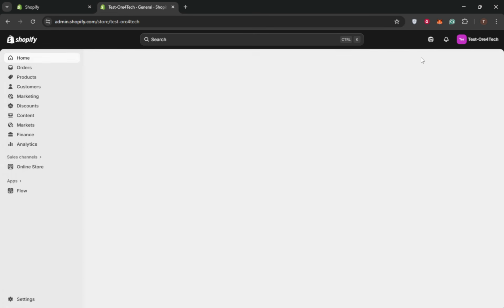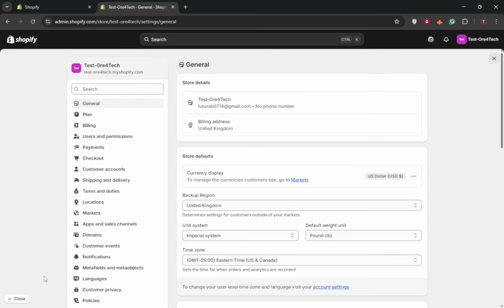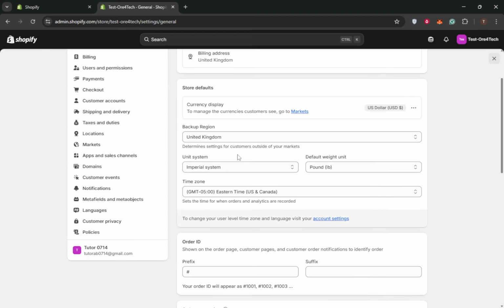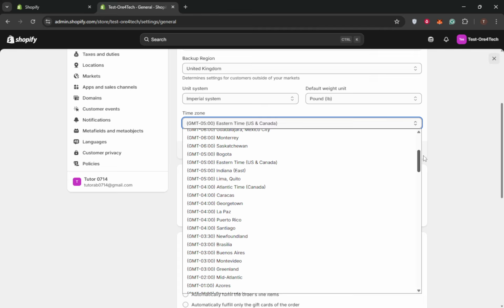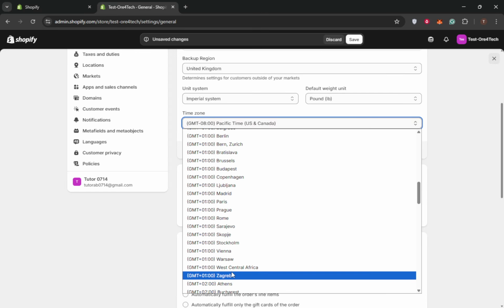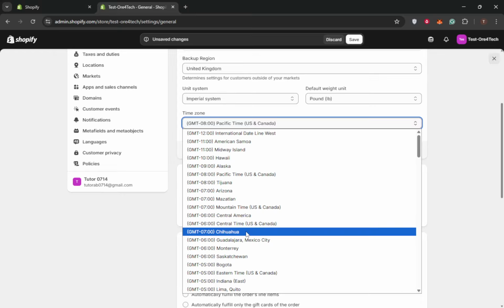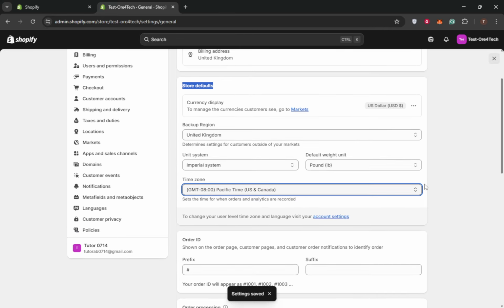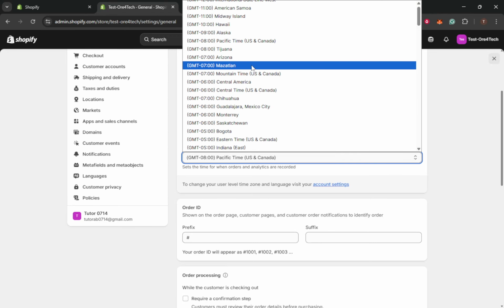How to Change Shopify Store Timezone on Desktop [2026 Guide]